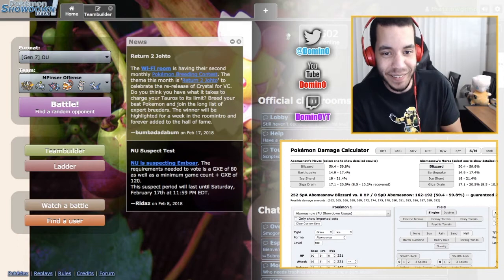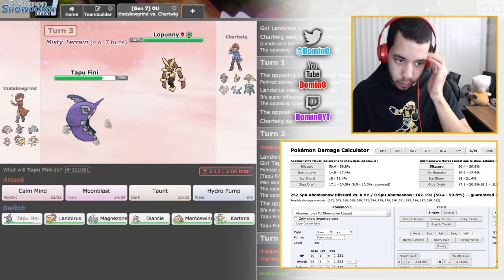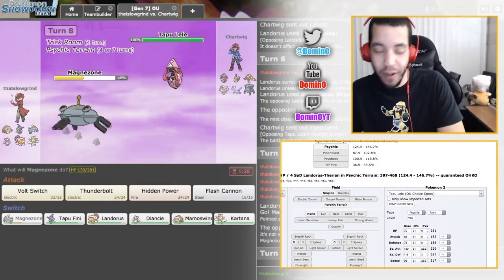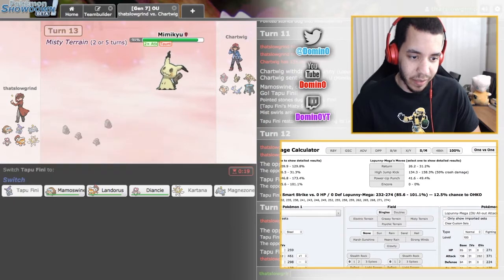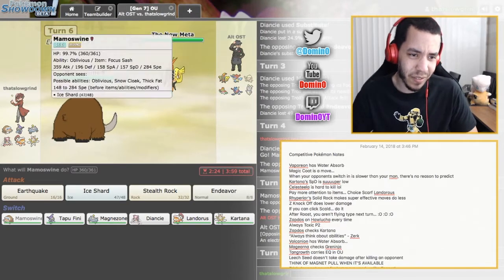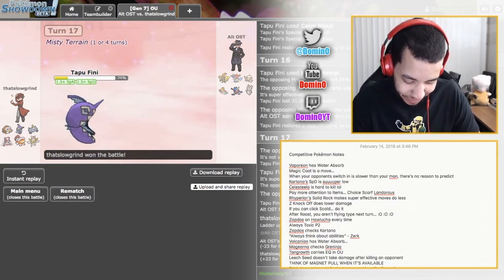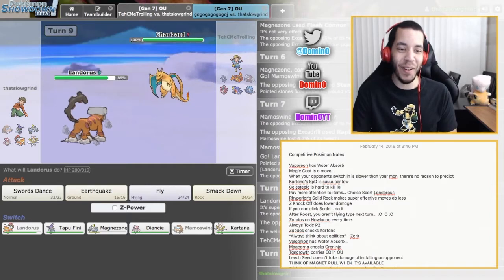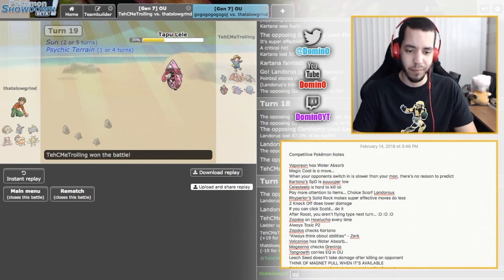LEARNING WITH MAMOSWINE w/ CoachKino - Let's Learn Competitive Pokémon; OU Showdown Live w/ Domin0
Still learning some of the basics, but I feel like we are getting somewhere... as always, let me know if you see some plays that could have been better!

Come watch me stream on Twitch!